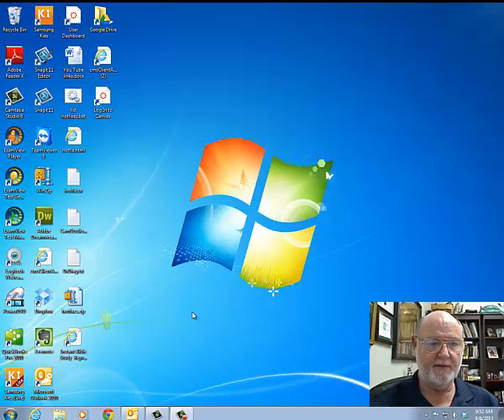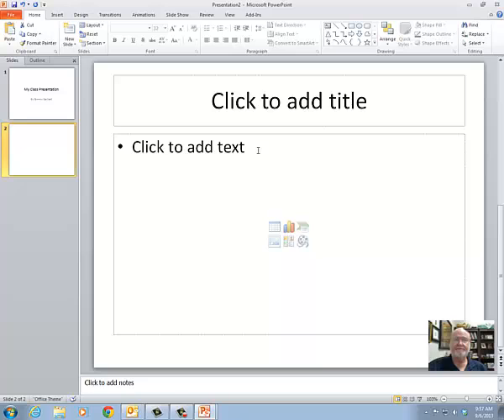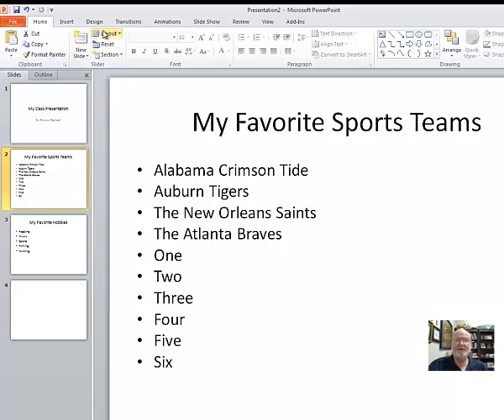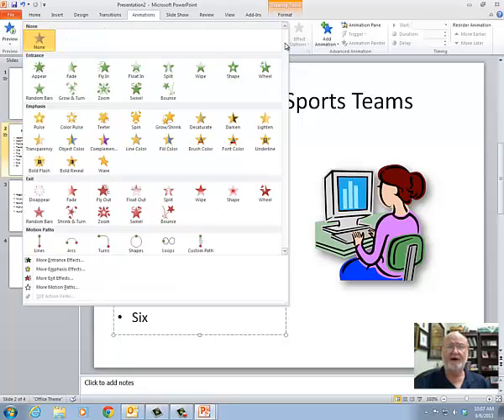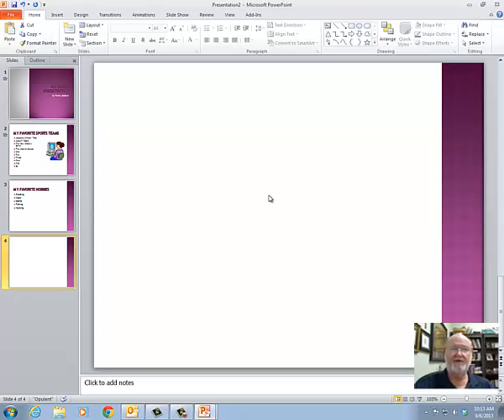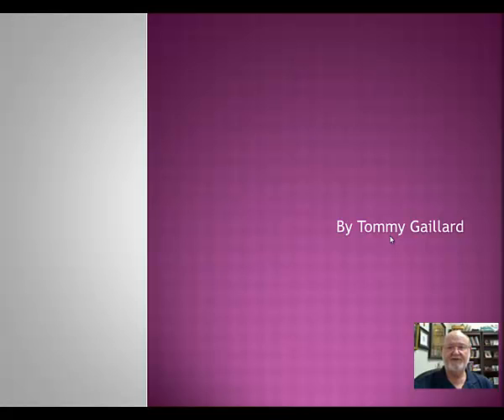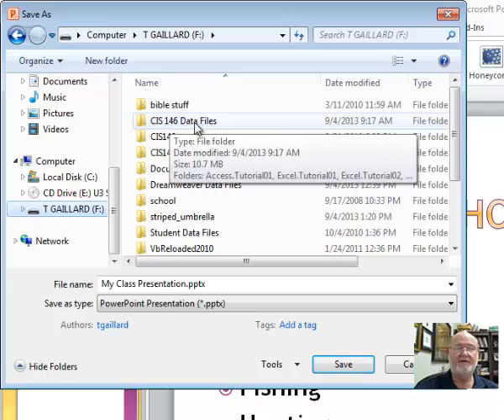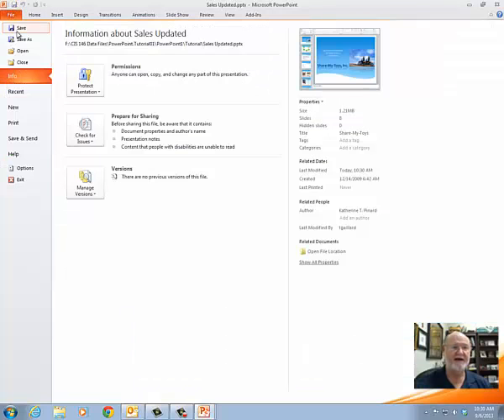Video - PowerPoint Tutorial 1 - Basic Learning Concepts